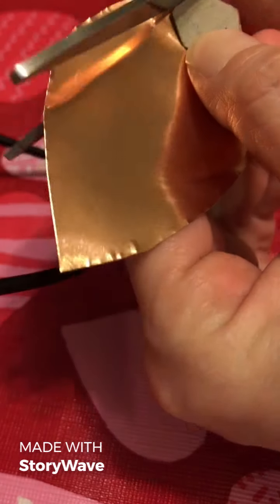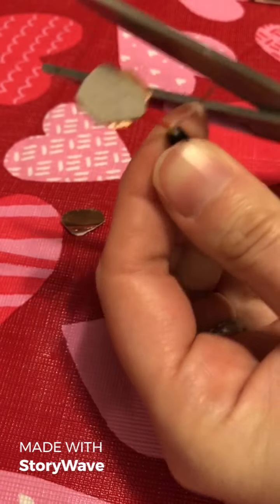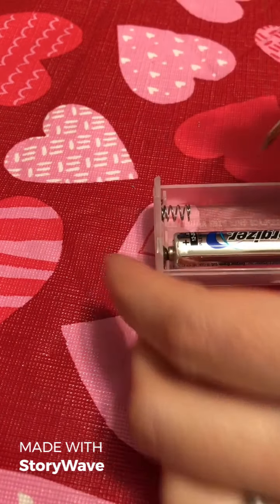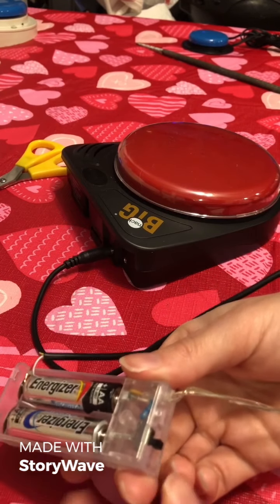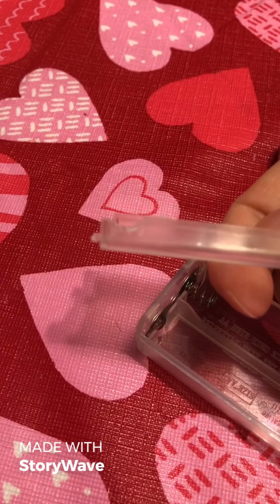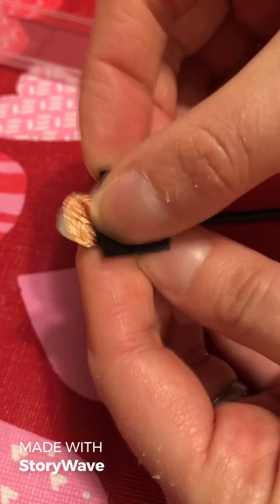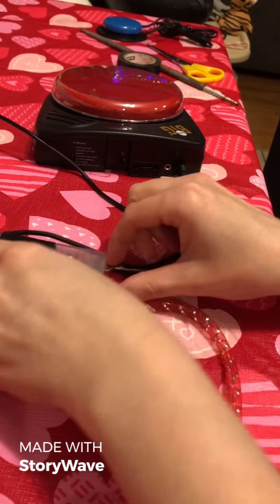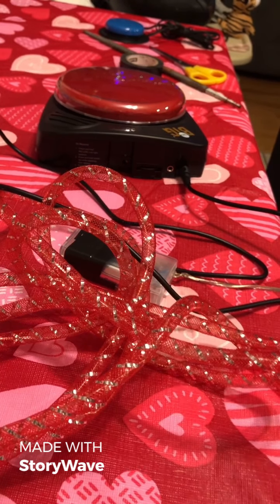Easy switch adapted string lights with battery interrupter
This video shows you have to make a battery interrupter using a male end of a 3.5mm stereo cable, to hook directly to a bigmac switch.

All you need is a 3.5mm stereo male to female cable, electrical tape, scissors, sticky back copper paper,  metal file, and a bigmac switch.

I got my cable from CNAweb.com part number 88-587

I got the copper paper from Amazon